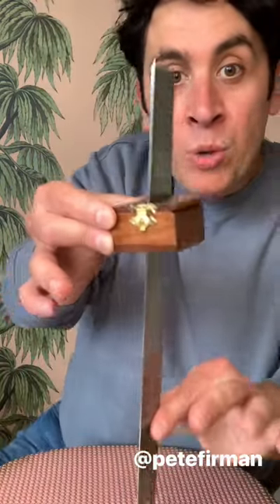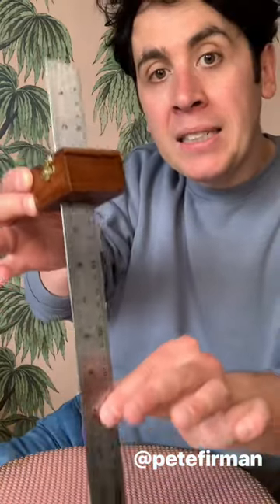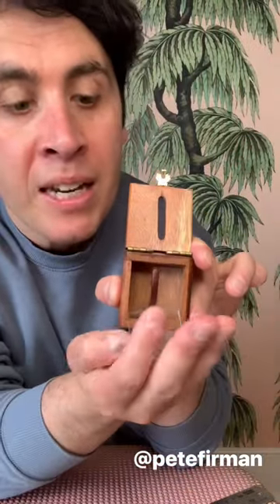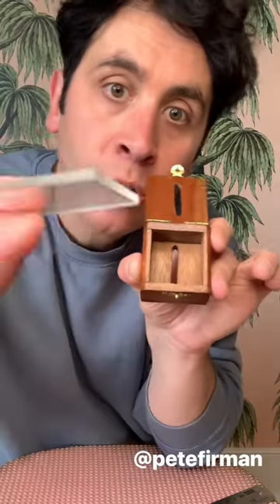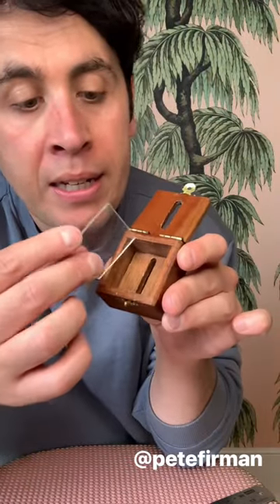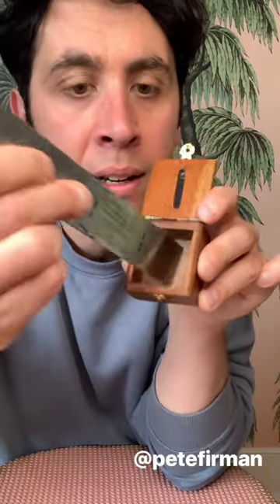How does this work? 🤔